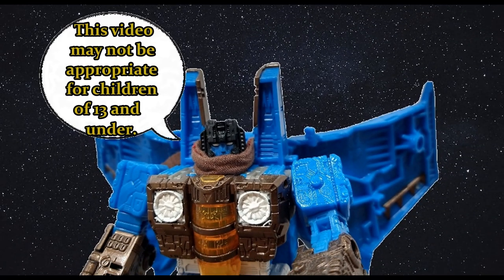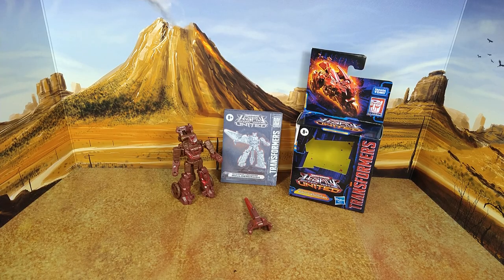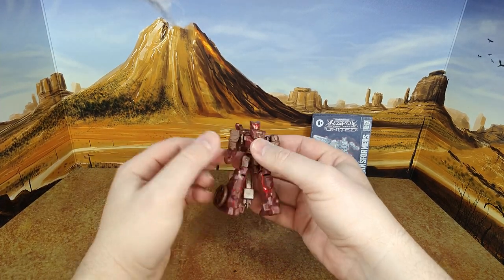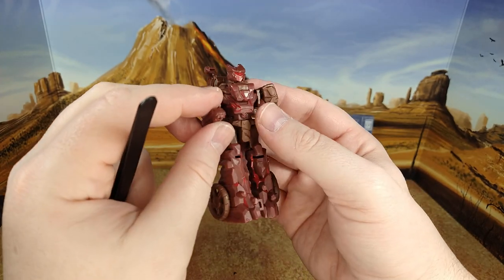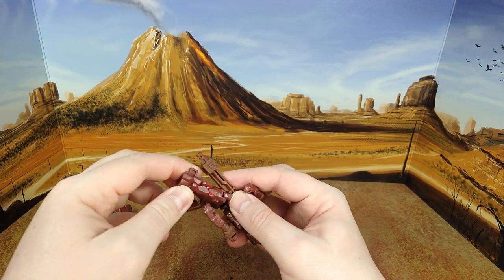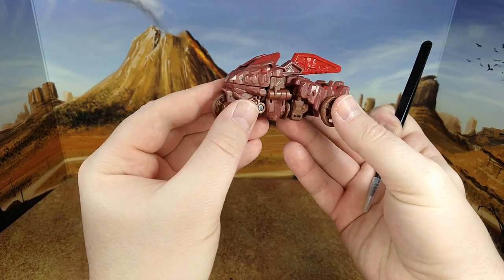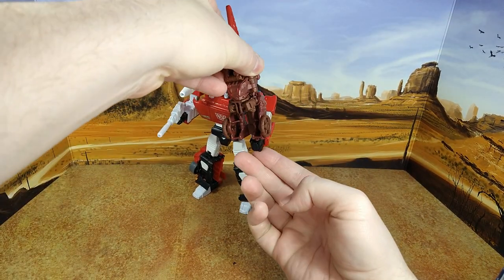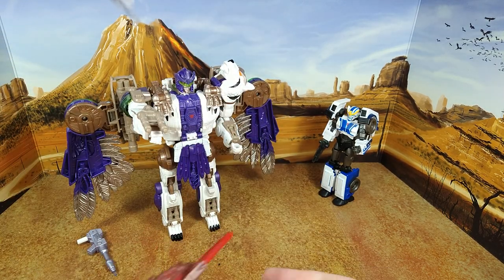Toy Review: Transformers Legacy United - Bouldercrash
Another recommendation from @Firetox and I'm not disappointed, this toy is fantastic!